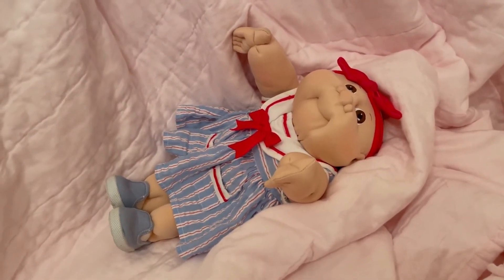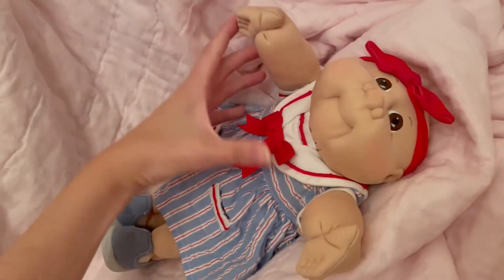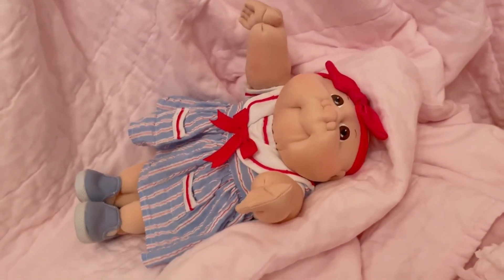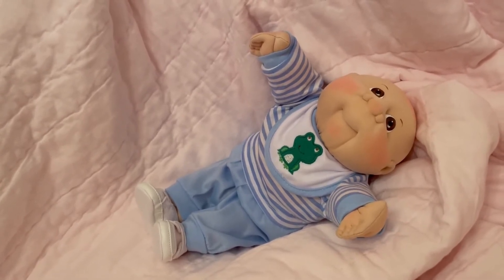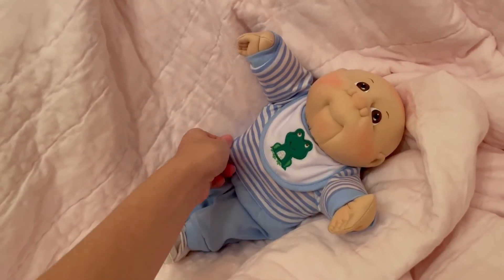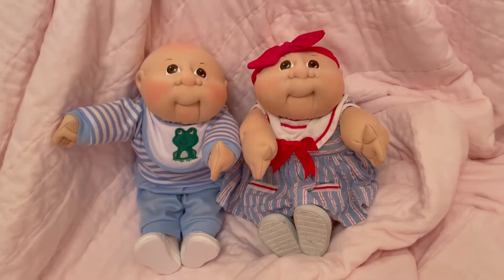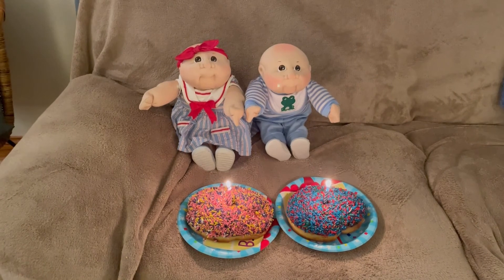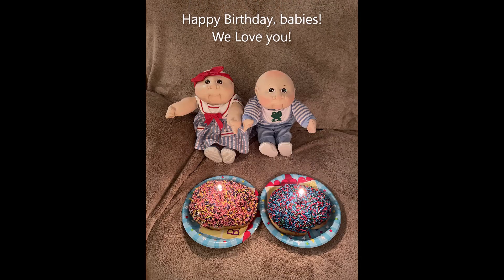Cabbage Patch Twin Birthday- All About Ava & Bentley!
For the the lully twins 1st birthday, here is the story of how they came to live in our patch :)